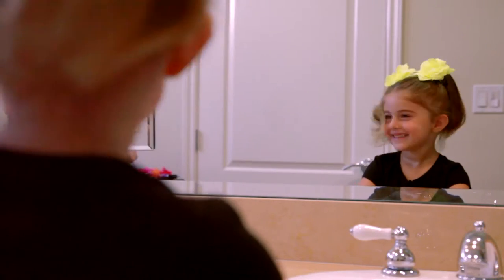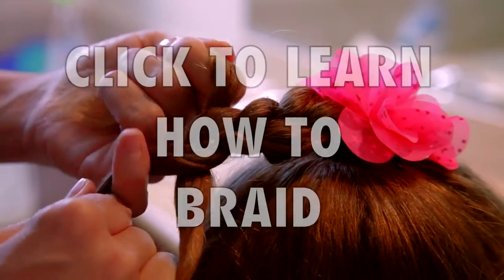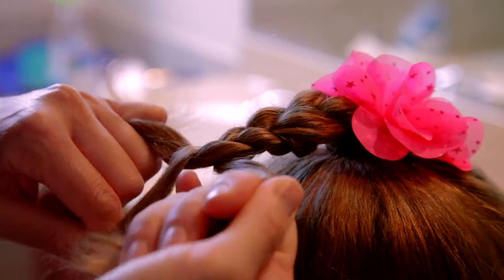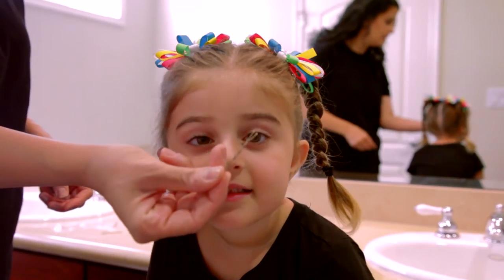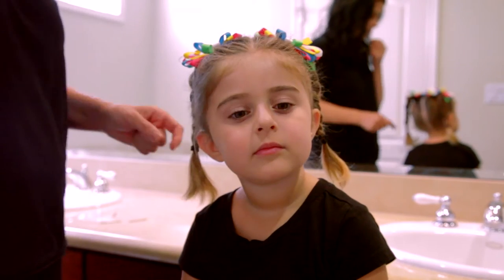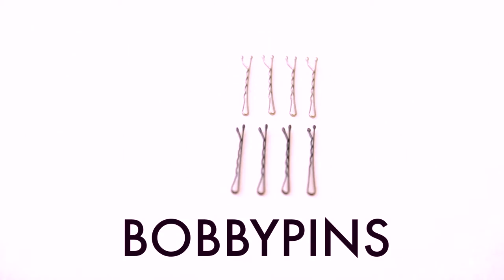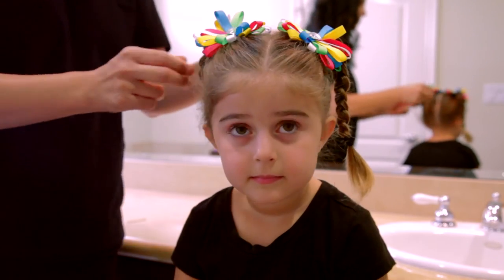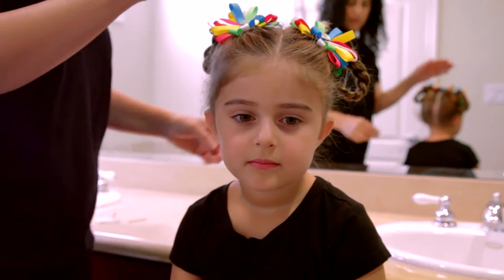Loop Those Braided Pigtails!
Remember when we taught you how to do pigtails? YOU CAN DO SO MUCH MORE! And we show you these amazing things right here.